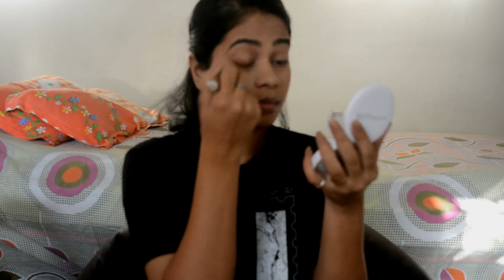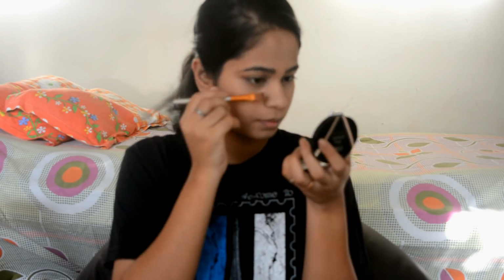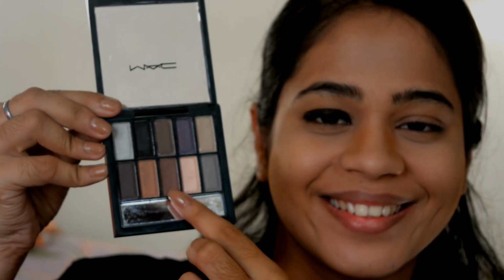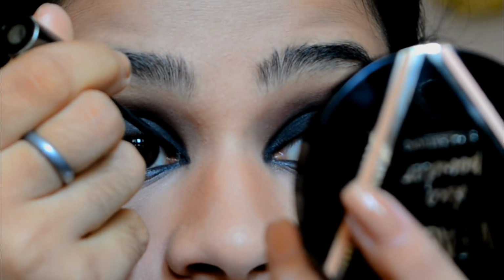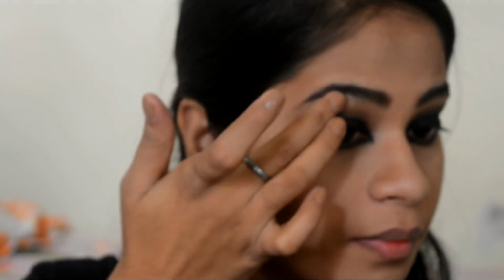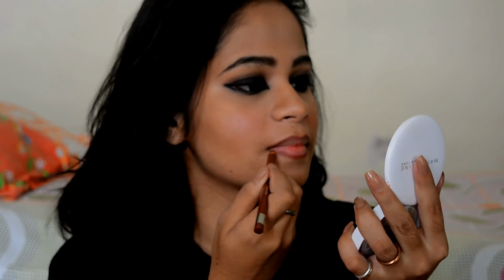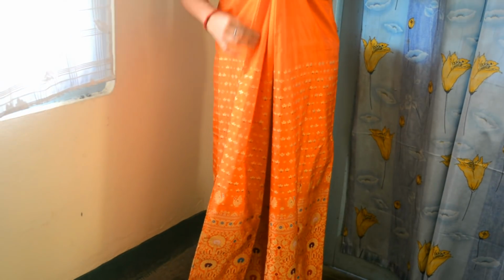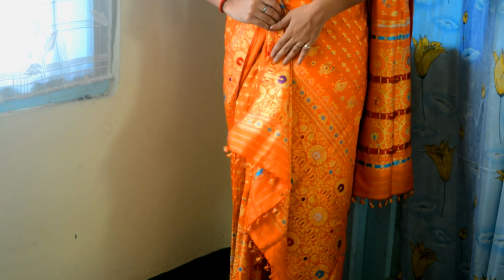Tutorial on draping Mekhela Sador || Getting Make Up for Assamese weddings!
This video is a complete guideline for the make up and on hoe to wear the half saree/Mekhela Sador. For make up, I am showing how to get smokey eyes look along with nude shade lip colour. Smoked eyes always looks the best with orange, so, if you are planning on wearing your orange outfit, now you know how to go on face and be a head turner.  I hope you guys enjoyed watching it. Please try this look on yourself and steal the show.

Keep Watching.